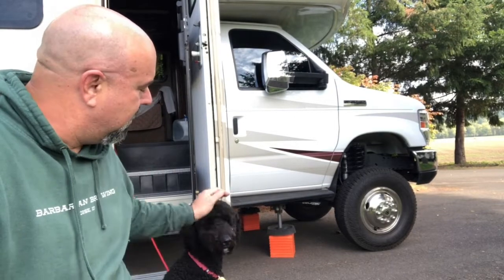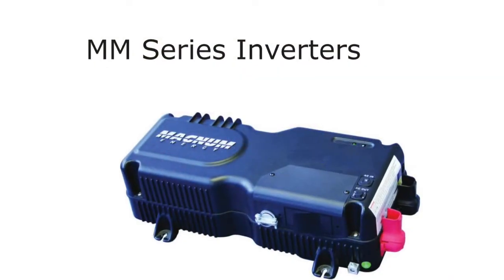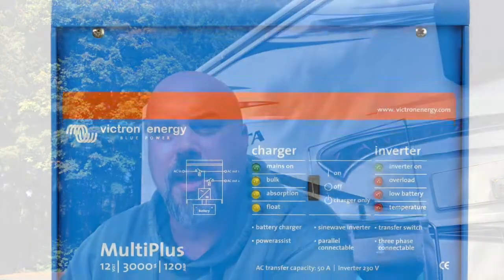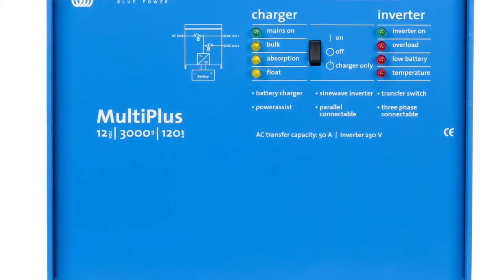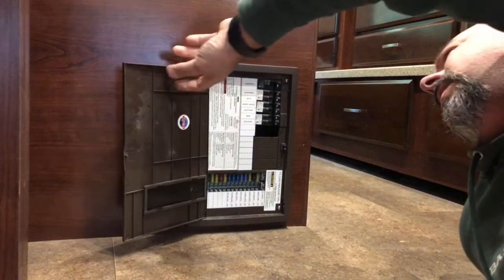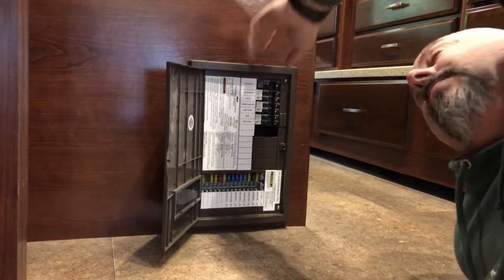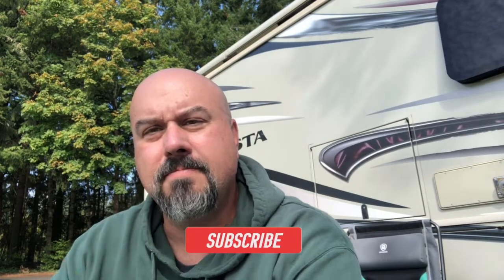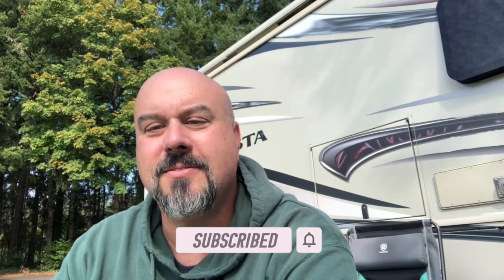RV Inverter Upgrade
In this view I'll discuss why, and how, I upgraded my inverter/charger for my RV.  I replaced the factory installed, modified sine wave, inverter/charger with a Victron Multiplus 3000.